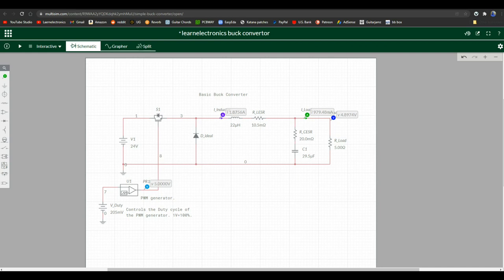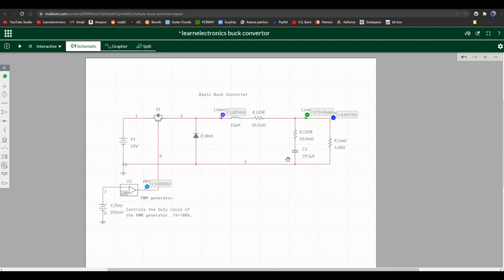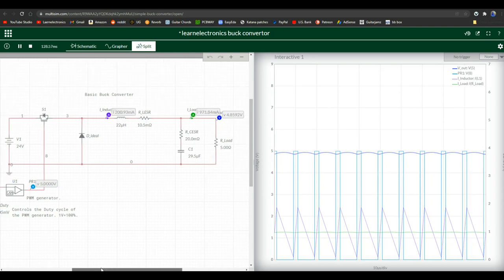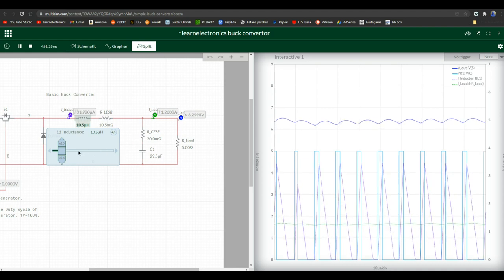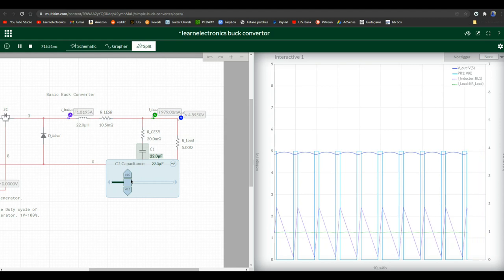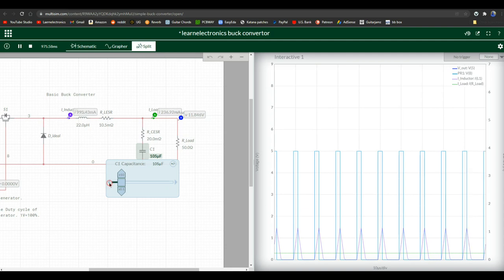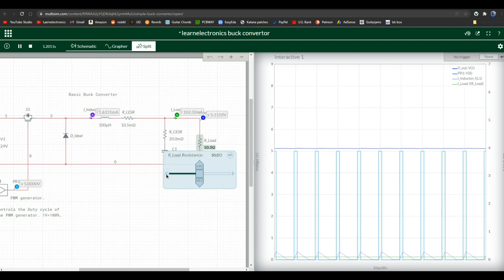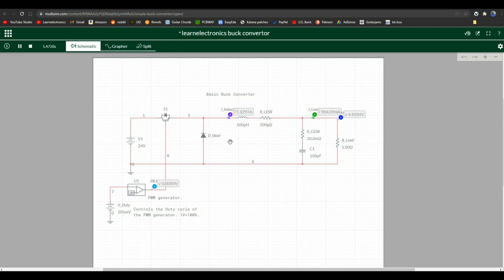Examining a Buck Convertor Model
In this video we look at each component of a buck converter effects the final output. This circuit is simulated in MultiSim, a free web based circuit simulator from National Instruments. You can open my circuit at this

PS, the guy in the thumbnail is the inventor if this circuit: Slobodan Ćuk